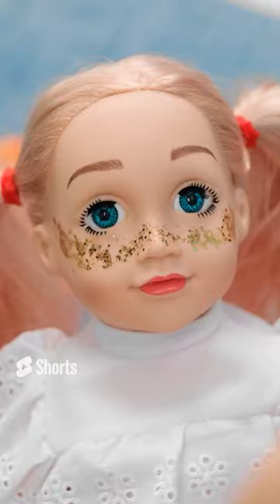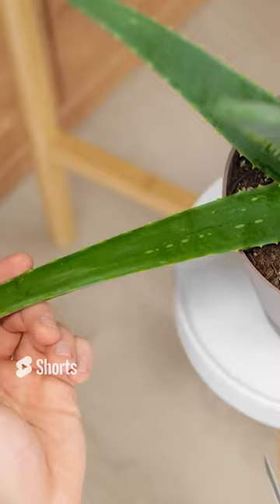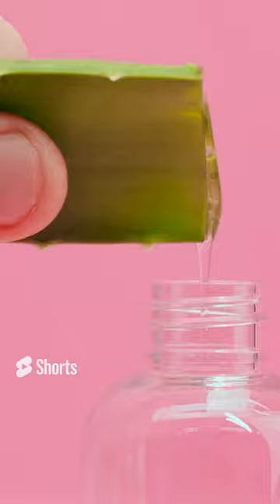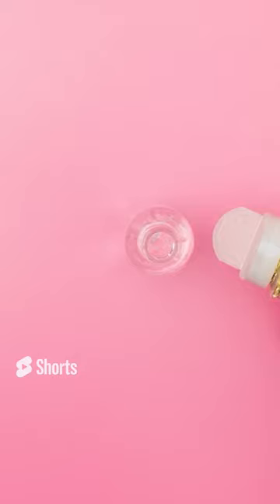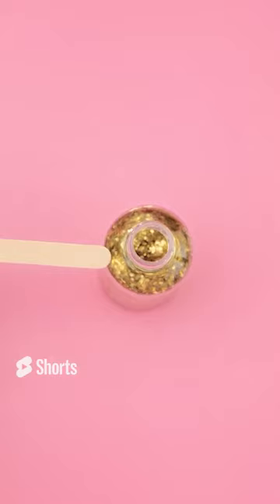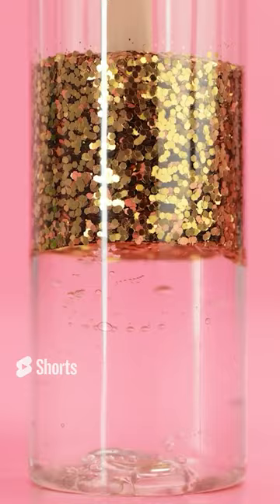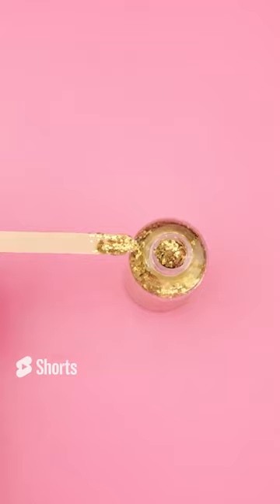SMART ALOE VERA BEAUTY HACKS by 123 GO! Kevin